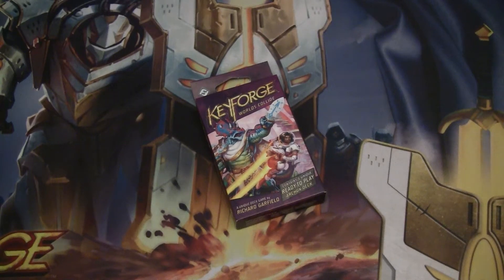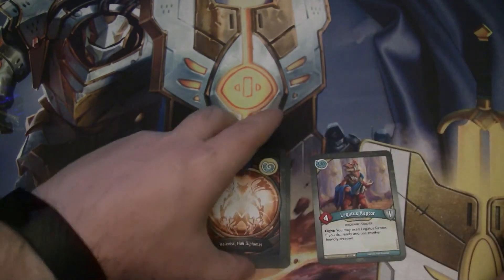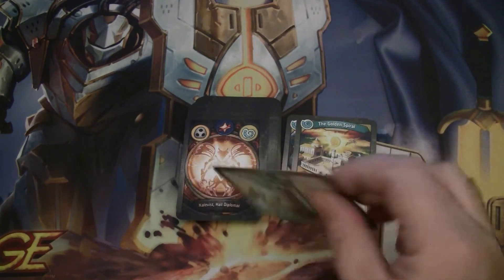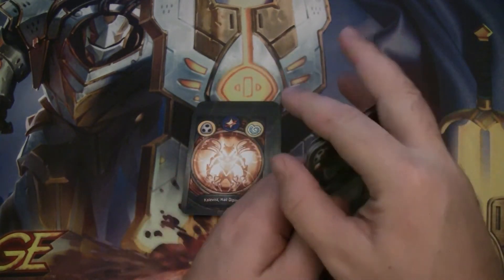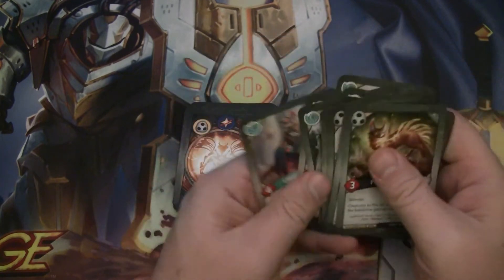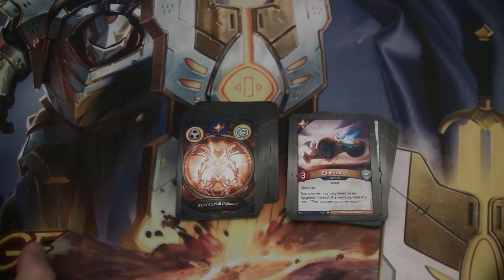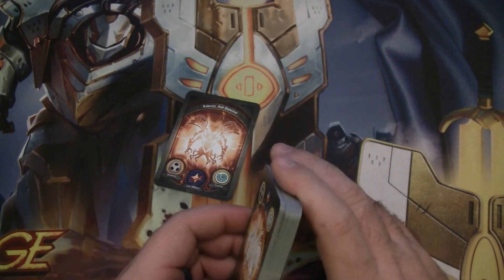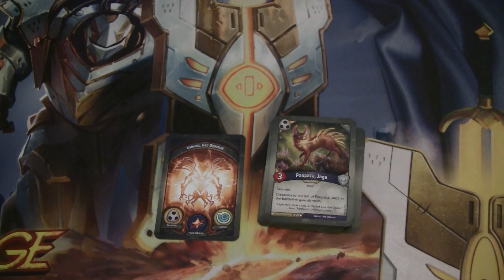My first WC Maverick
The Maverick Anga is a cool touch, but probably not life-changing in this deck. Overall, it has cool tools for doing a lot of stuff and making your opponent pay for it.